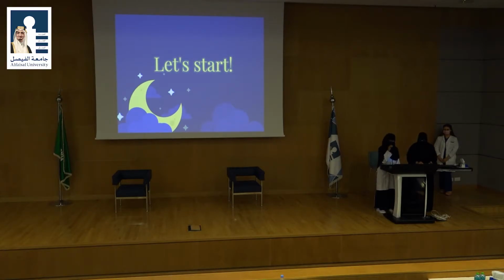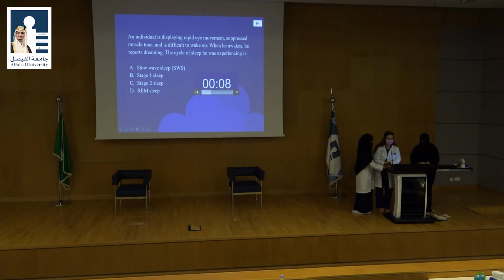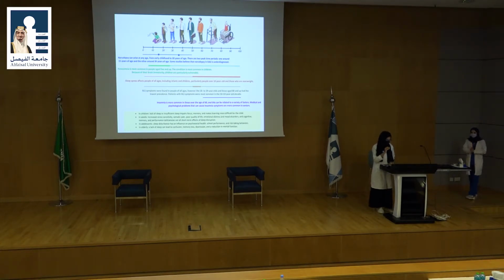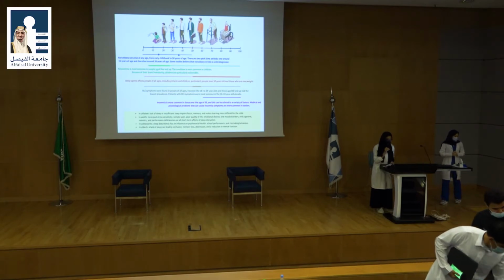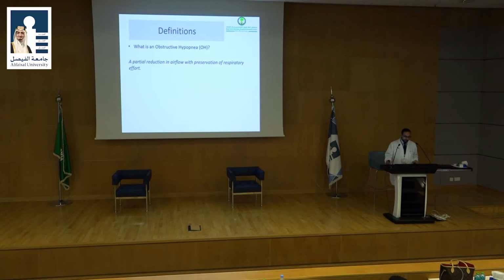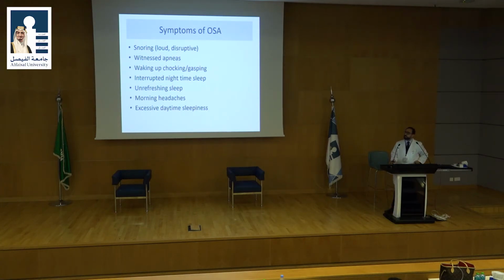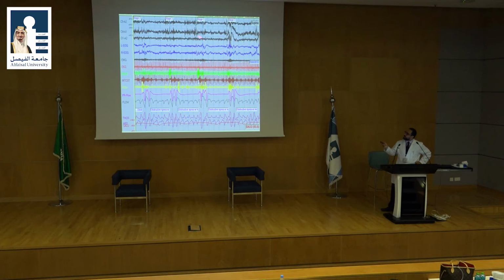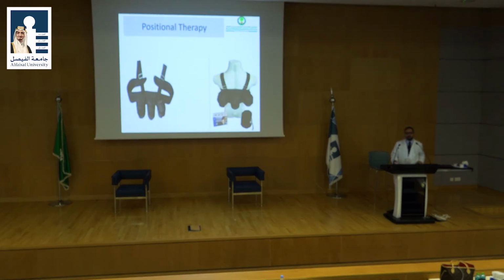Alfaisal Mini Med-School Series: Sleep medicine - good sleep is a reachable dream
The Department of Family and Community Medicine at Alfaisal University under the leadership of Dr.Baraa Alghalyini, proudly present the Alfaisal Mini-Med School Series.
This series is organized by third year medical students, by inviting experts in the field aiming to tackle under-discussed community relevant health topics that concern the general population.
In this video, we are tackling the following topic:
Sleep medicine - good sleep is a reachable dream
By the speaker:
Dr. Muhannad Rabie Hawari (Sleep Medicine Expert at KFSH&RC)